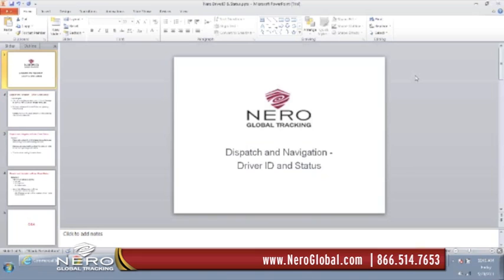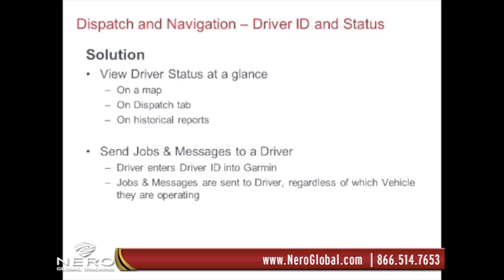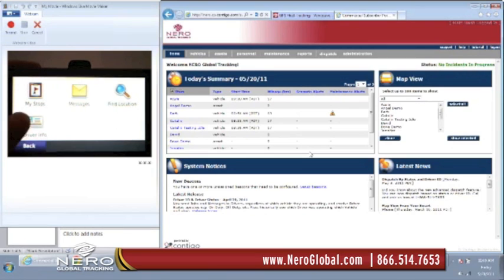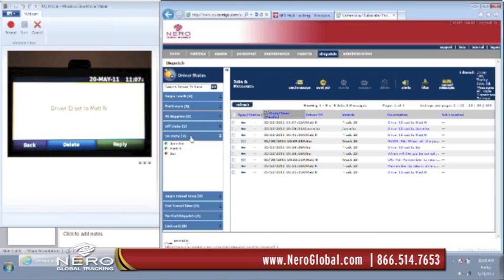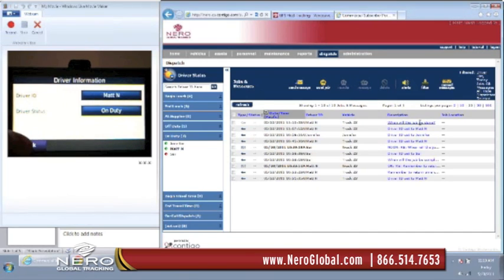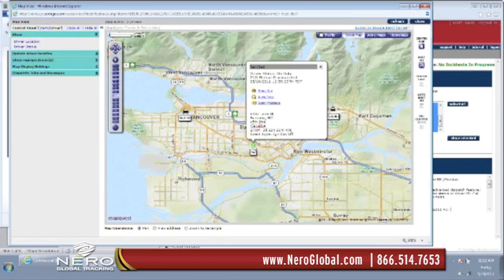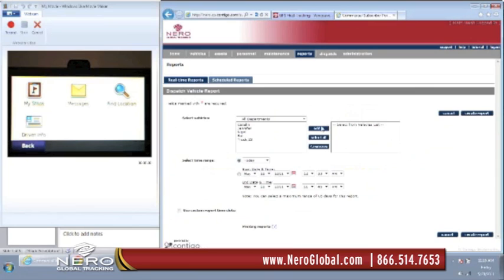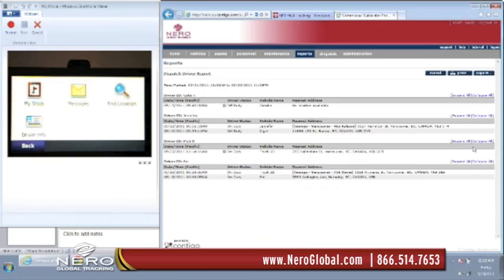Garmin GPS Driver ID and Driver Status with Nero Global Tracking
webinar series features the Garmin GPS Driver ID and Driver Status.

The real-time online tracking software can be accessed anywhere in the world. With simple plug and play solutions, you can get a no cost to install tracking device on an affordable plan. and discover the plan that is right for you.

GPS vehicle tracker devices with realtime web based monitoring solutions empowered by local implementation, training and support directly from Vancouver British Columbia.

Your Nero Global automobile tracking system will help managers dispatch better, control fuel efficiency and maintenance schedules, stop unauthorized trips and drivers from moonlighting, improve route planning, and reports speeding and idling violations.

Find the location of fleets including cars, trucks, service vans, mobile assets, equipment, and loan workers all viewable with online traking software through Cellular GSM/HSPA or satellite locating AVL solutions.
Free GPS Fleet Tracking Devices On Nero's Easy To Use Realtime Online Software System. The Best ROI from Affordable Plug & Play, Dispatch, & PTO Units

Nero Global specializes in implementing GPS trackers in locations throughout Metro Vancouver, Northern BC, Thompson Okanagan, Victoria, Winnipeg Manitoba and Sarasota Florida. Nero proudly delivers GPS Devices across Canada and the USA.

is Nero Global Tracking, learn why Global Fleet Management's positrace.com users switched to Nero Global.

to Nero Global Tracking, find out why telus & fleetcomplete.com users have chosen Nero Global Tracking.

try Nero Global Tracking, discover why bsmwireless.com users made the jump to Nero Global Tracking.

look into Nero Global Tracking, hear why gpscommander.com clients made the change to Nero Global Tracking.

is Nero Global Tracking, learn why fleetscan.com customers made the switch to Nero Global Tracking.

is Nero Global Tracking, learn why lockdownsystems.com users made the switch to Nero Global Tracking.

is Nero Global Tracking, learn why fleetmatics.com users made the switch to Nero Global Tracking.

Another option than is Nero Global Tracking, learn why webtechwireless.com users made the switch to Nero Global Tracking.

is Nero Global Tracking, learn why gpspolice.com users made the switch to Nero Global Tracking.

talk to Nero Global Tracking, learn why certifiedtrackingsolutions.com users made the switch to Nero Global Tracking.

than go to Nero Global Tracking, learn why shawtracking.ca users now love Nero Global Tracking.